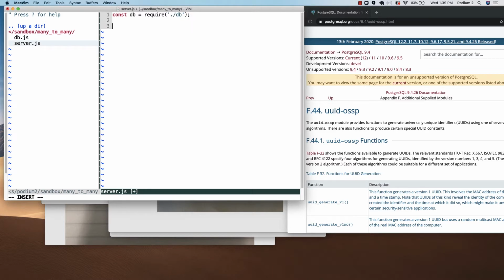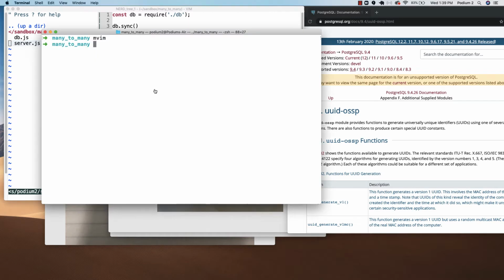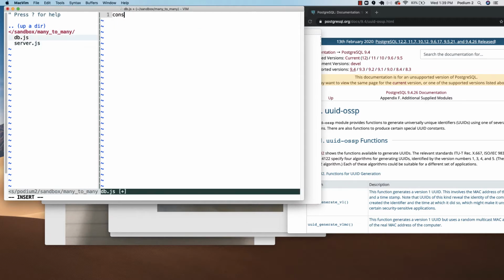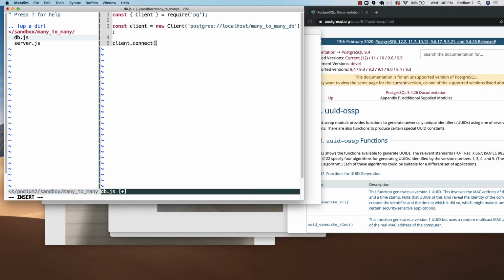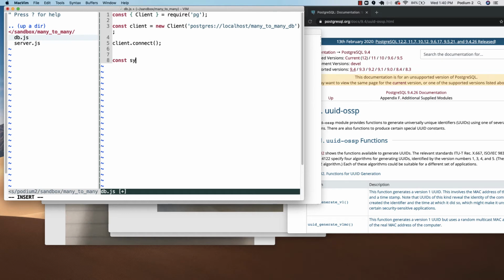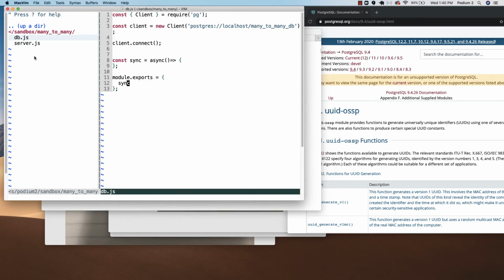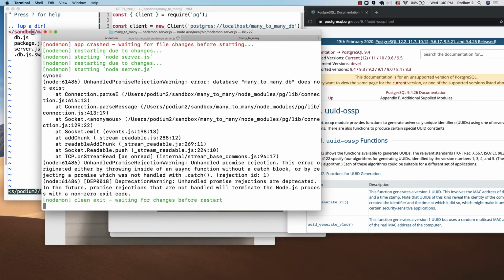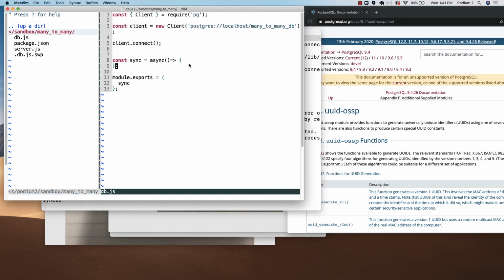Data Modeling- pg setup